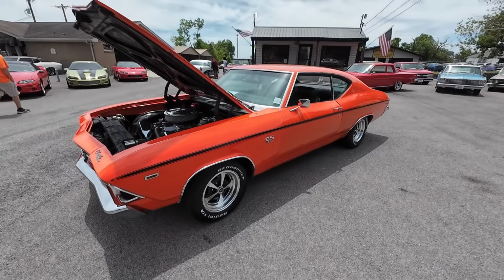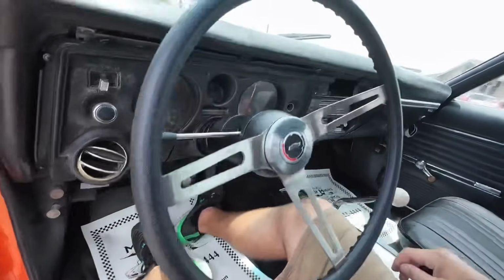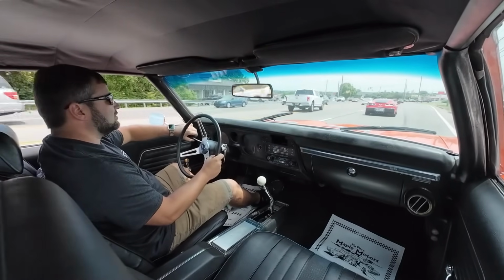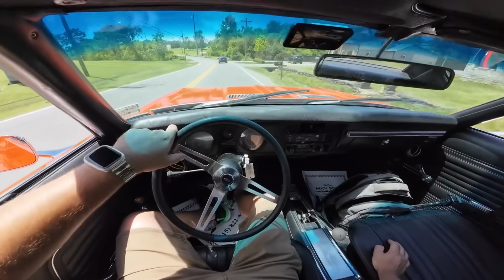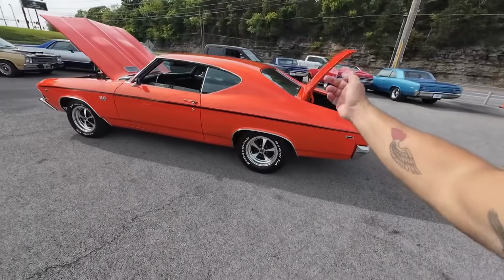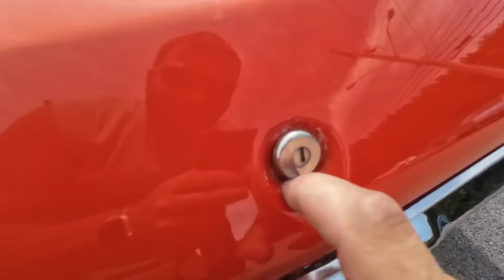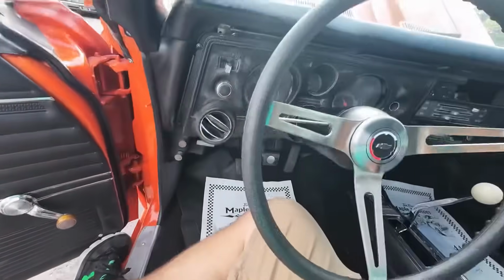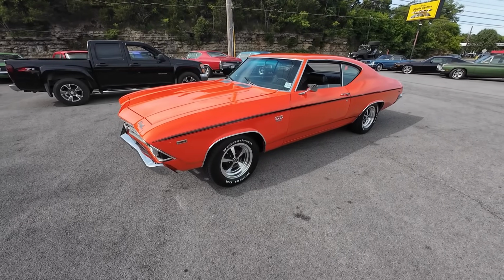Test Drive 1969 Chevrolet Chevelle Big Block 396 SOLD FAST $34,900 Maple Motors #2633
1969 Chevrolet Chevelle
Big Block 396 V-8 engine, 4-speed manual transmission, power steering, power disc brakes, performance upgrades, chrome accessories, headers, dual exhaust, aluminum radiator, 12-bolt rear, ladder bars, bucket seats and console, Hurst shifter, comfort grip steering wheel, nice chrome bumpers and trim, bulge hood, SS emblems and stripes, 15" aluminum Magnum 500 style wheels with BFG tires. Stock#2633 $34,900

Maplemotors.com

Web:  Maplemotors.com
 TN residents